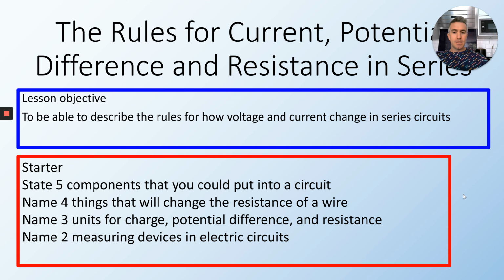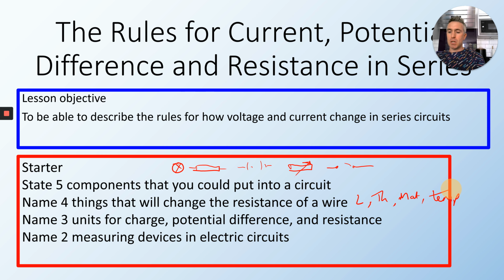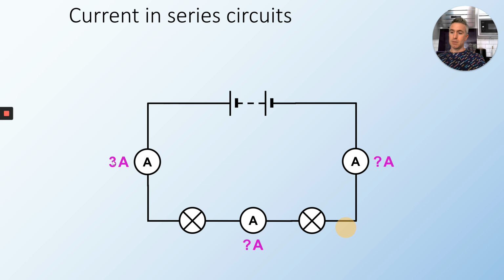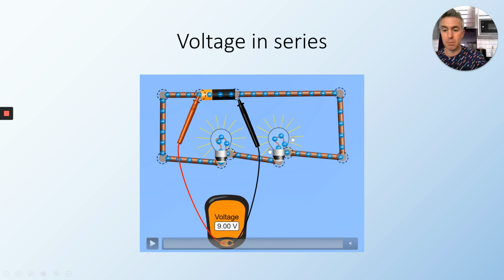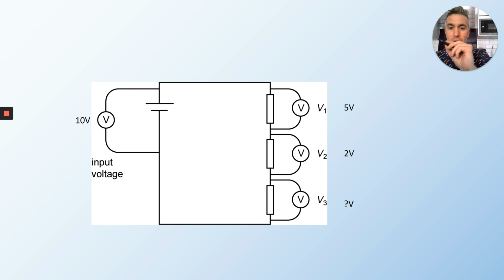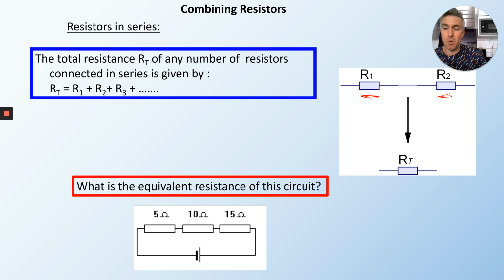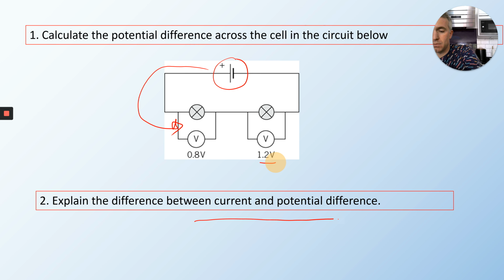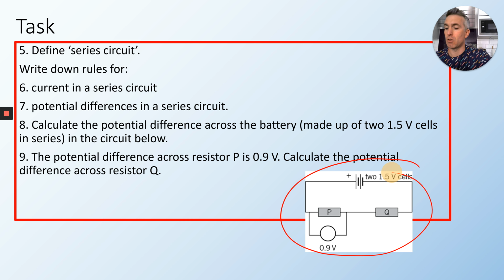Rules for current, p d, and resistance in series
How to work out any simple circuit problem when the components are arranged in series.